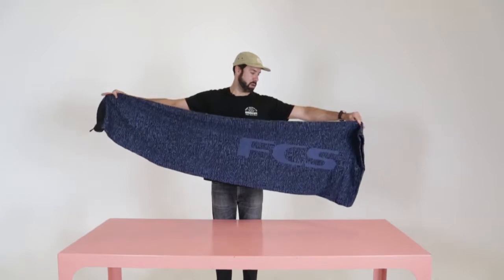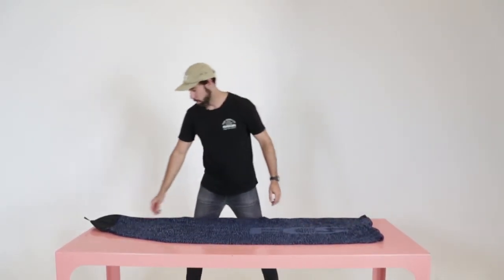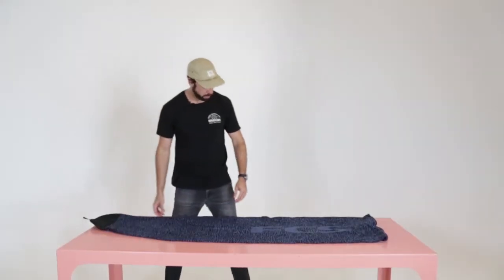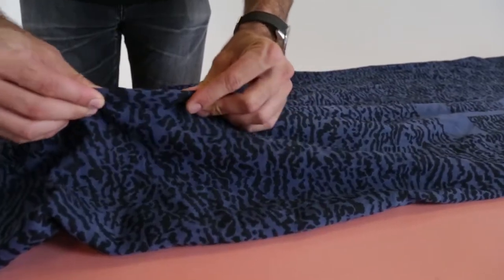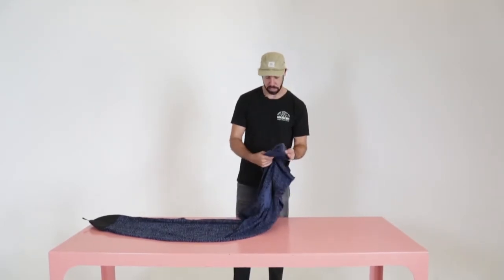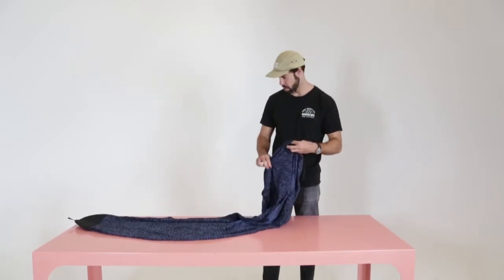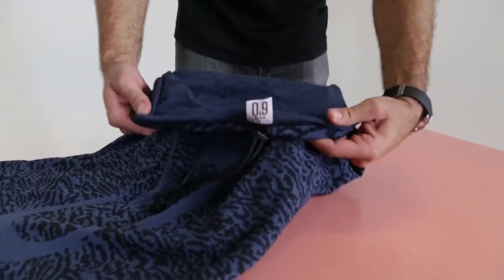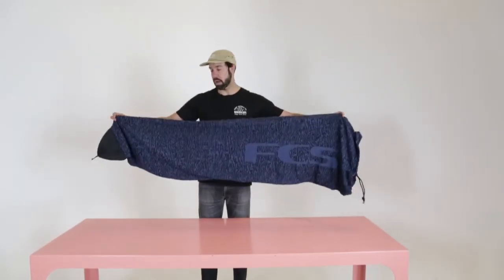FCS Stretch All Purpose Surfboard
The FCS Stretch All Purpose Surfboard Cover protects your board from wax, harmful UV rays, dust and scratches.
Ideal for extra protection when traveling inside a travel board bag, preventing wax from melting onto your car seat, or simply as protection in storage.

Join the Boardcave community of non-bias surfboard reviews.
Prizes and deals on surfboards to be won!